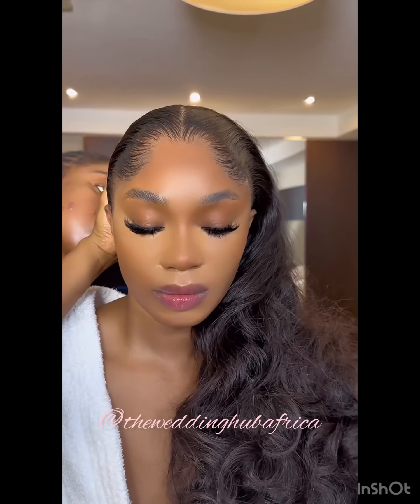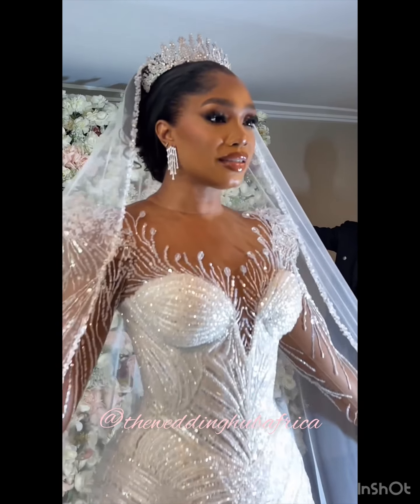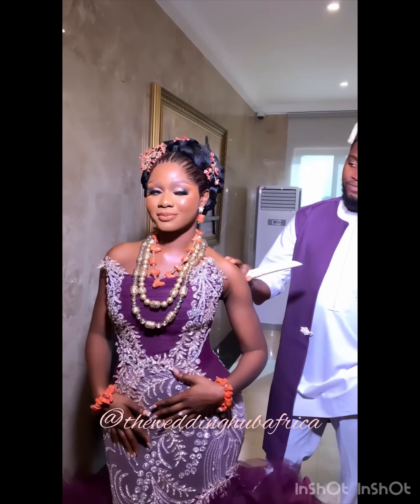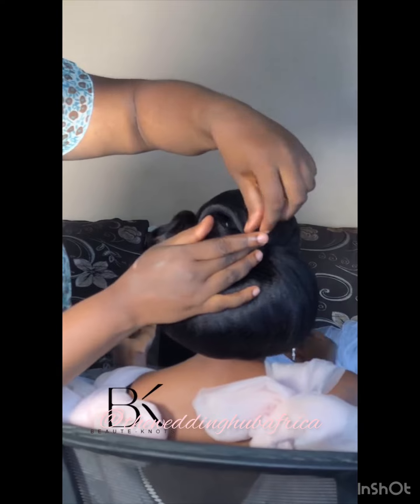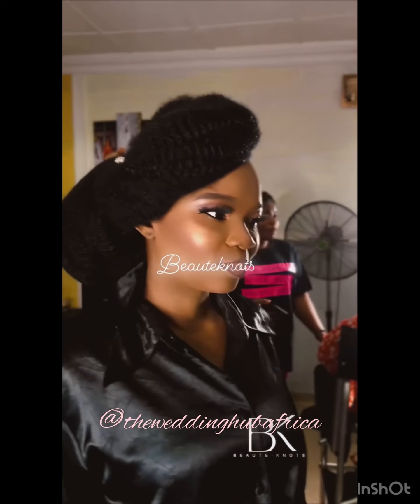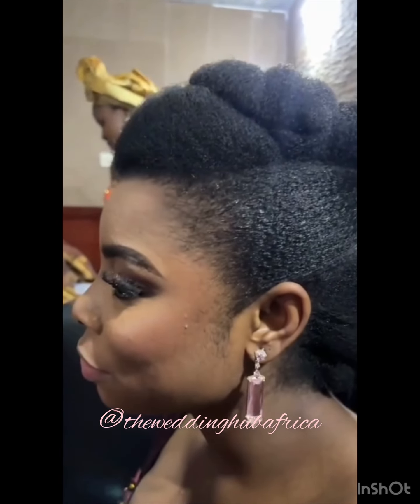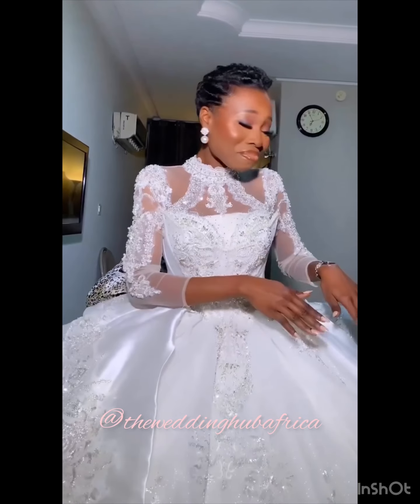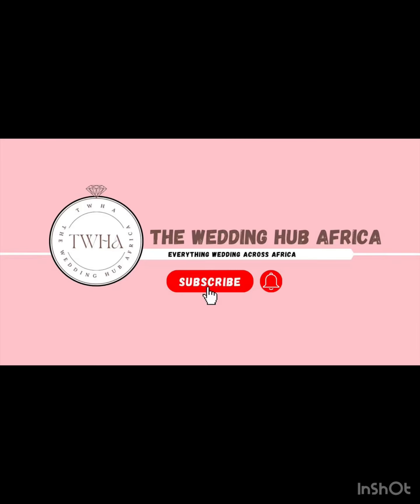7 Less Expensive Bridal Hairstyles For Brides